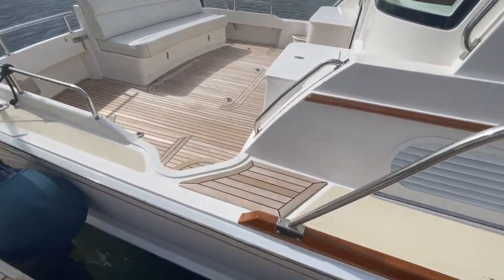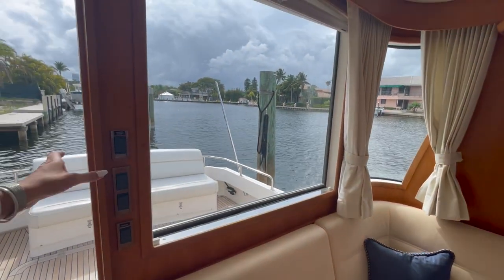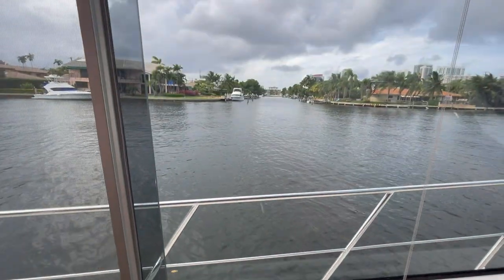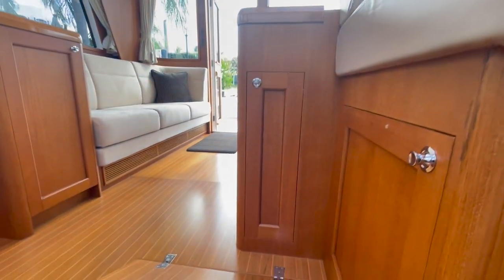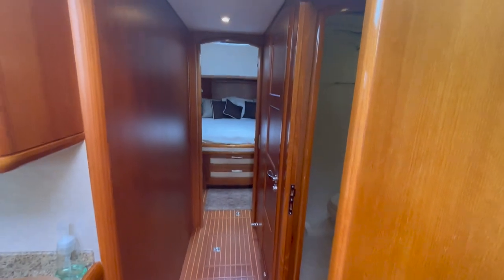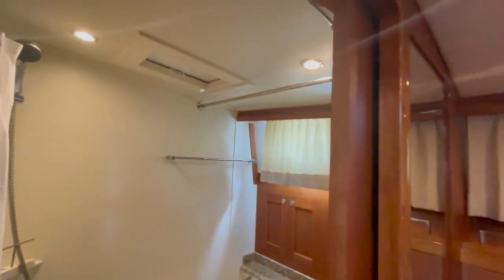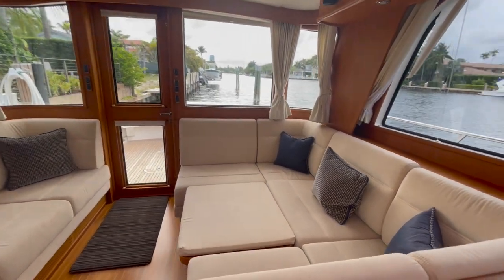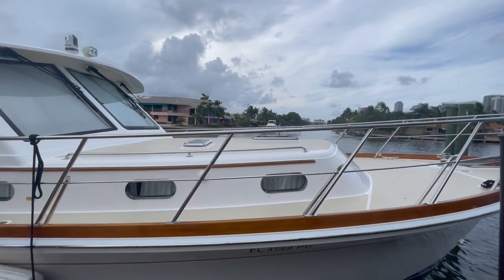Eastbay 46 SX (Grand Banks) Walkthrough Video Yacht Tour - Sara Fithian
Today we are touring this fantastic Grand Banks 46 Eastbay 2012 model named “Madame Pepino”!  She features two staterooms, two heads, galley down layout with salon settee coverts to berth, sun roof, electric windows, large cockpit with built in seating & much more! She is powered by twin Cummins QSC 8.3 600hp w/ Zeus Pod drives. Madame Pepino is available for sale as of June 2021. You can also visit us on our personal website, GrandBanksSpecialist.Com for the professional photographs (scheduled to be taken 6/17/21) and the detailed listing.

We specialize in Grand Banks, Eastbay & Palm Beach Motor Yachts! We would love to assist you in the sale or purchase of your current or next boat! We are located in Fort Lauderdale but travel all over the US to assist our customers with all their boat buying or selling needs. We look forward to hearing from you!